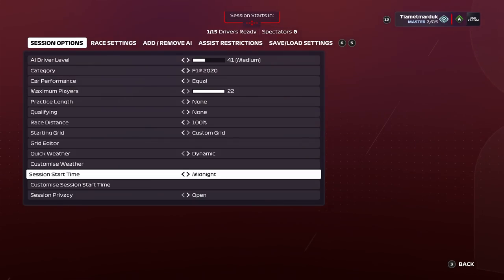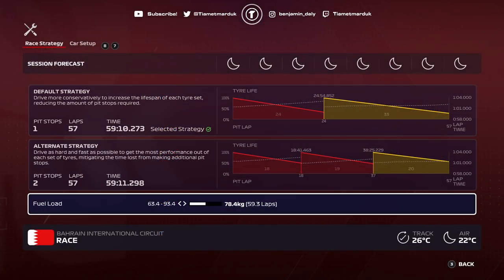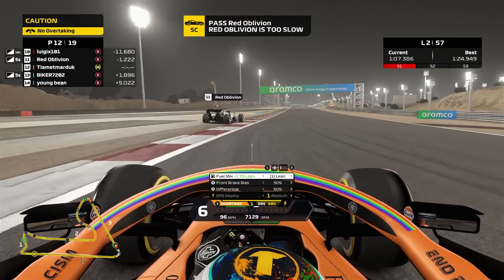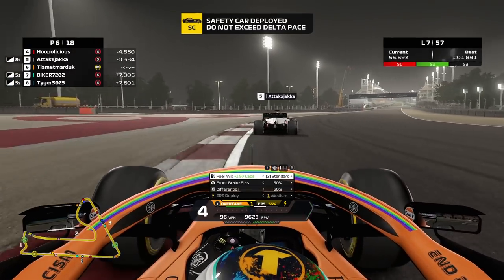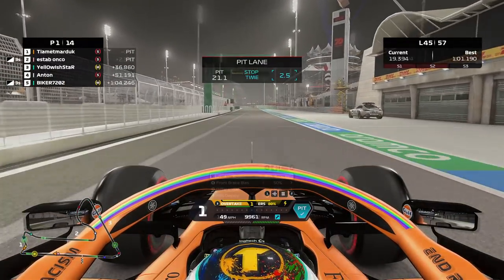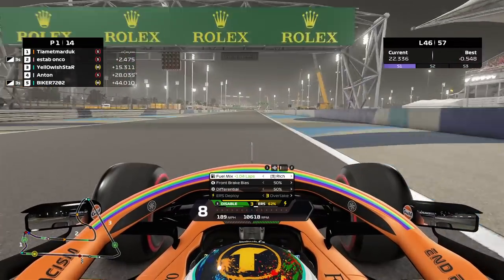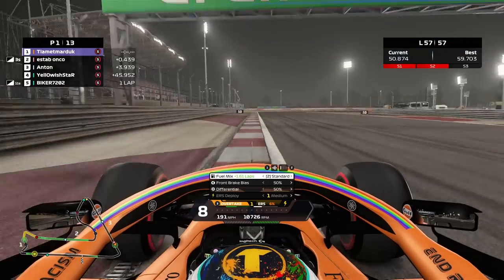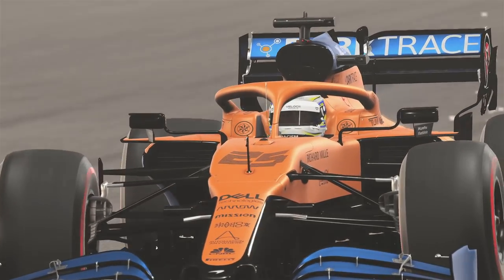F1 2020 Sakhir GP: 100% Race around Bahrain Short